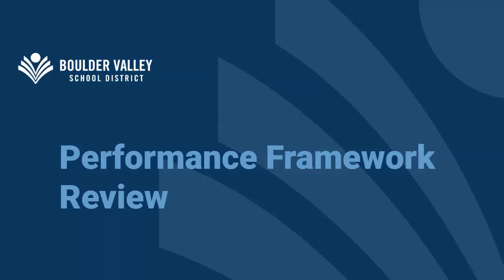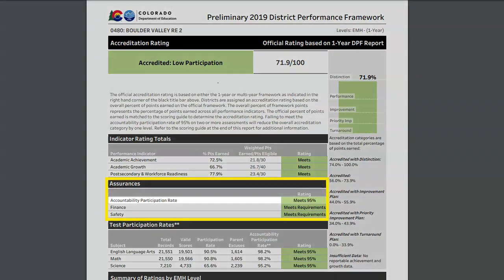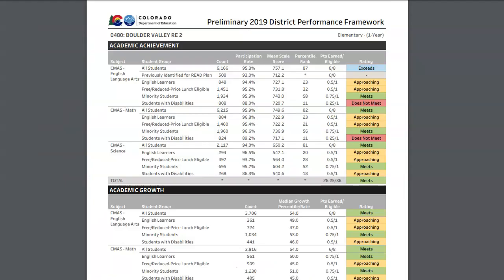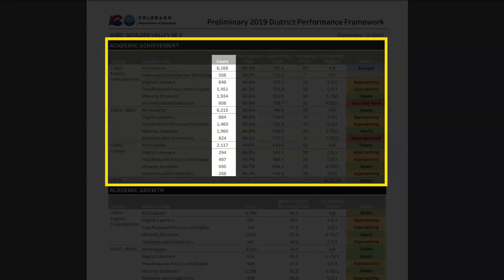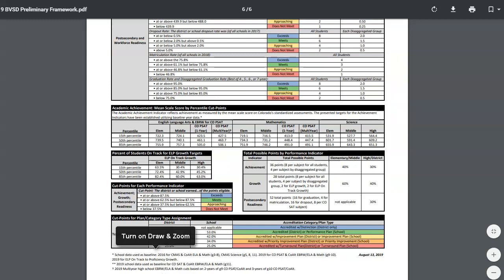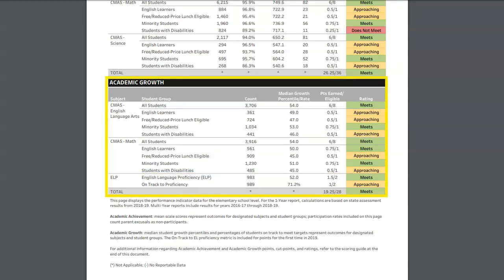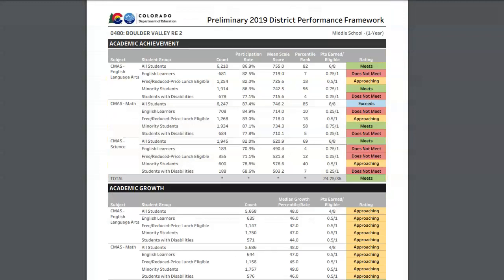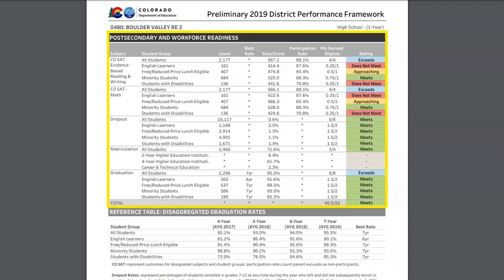BVSD Performance Framework Review